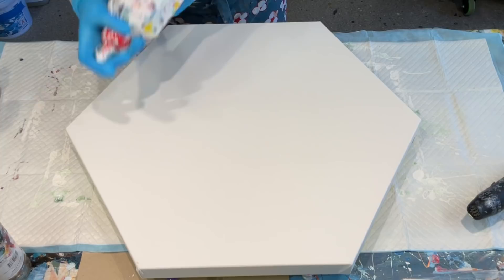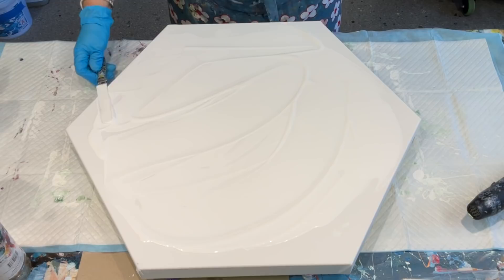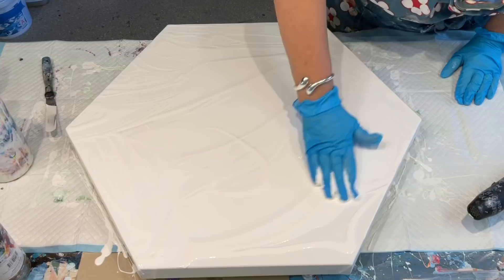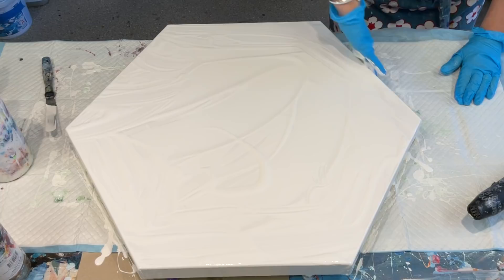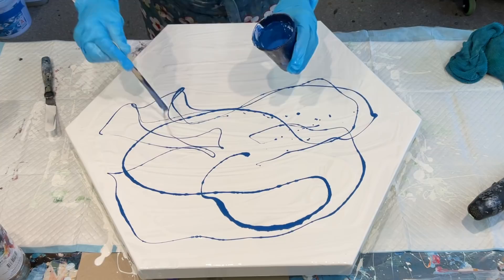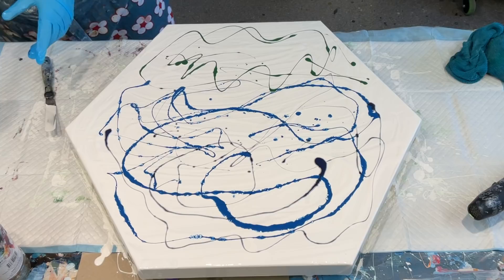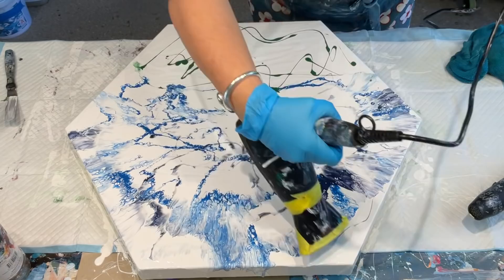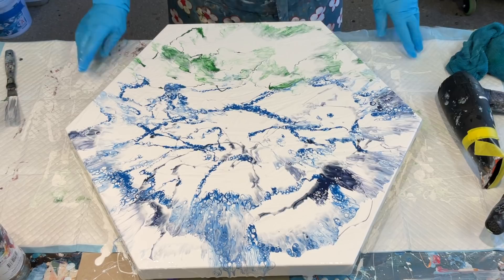FAIRYTALE SPECIAL HUG A TREE~ FANTASY AND WHIMSICAL ACRYLIC POUR WITH SWIPED TREE EFFECTS